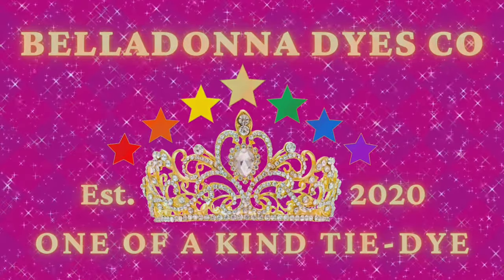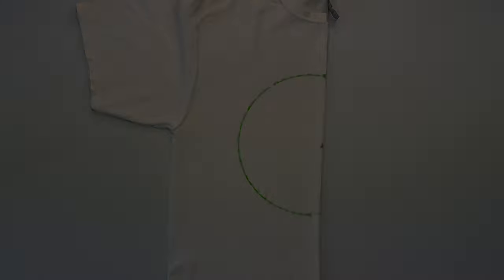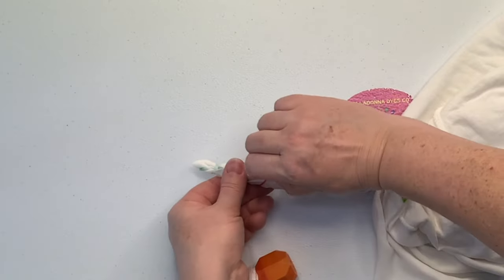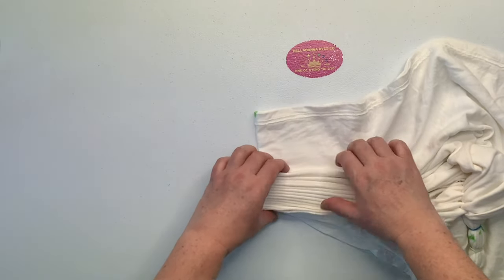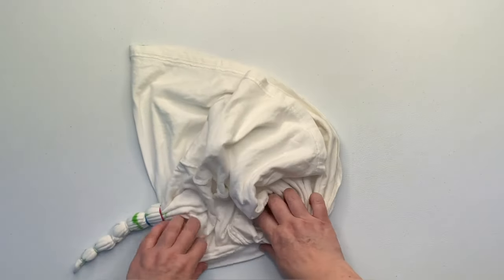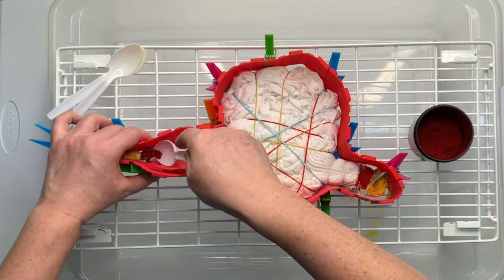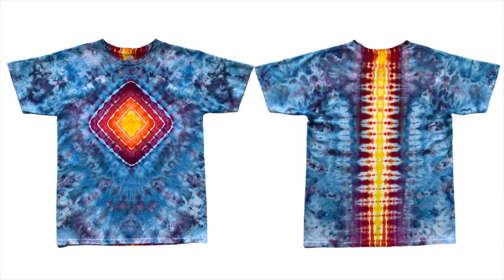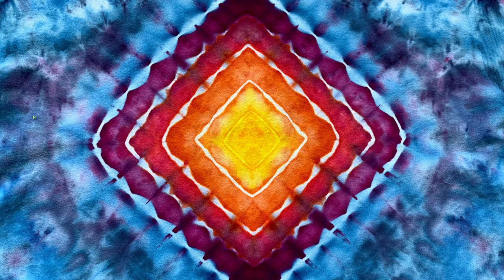How to Tie-Dye: Diamond & Spine Scrunch Ice Dye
In this tutorial I’m going to show you how to tie dye a super cool diamond & spine using the ice dye method and procion dye from Dharma Trading Company. Citrus Yellow, Daffodil, Orange Crush, Scarlet, Amethyst, Royal Blue, Bluebird, Deep Space

16oz Squeeze Bottles

8oz Squeeze Bottles (Dry Dye)

8" Curved & Straight Hemostat Set

8" & 10" Curved Hemostat Set

10” & 12” Curved Hemostat Set